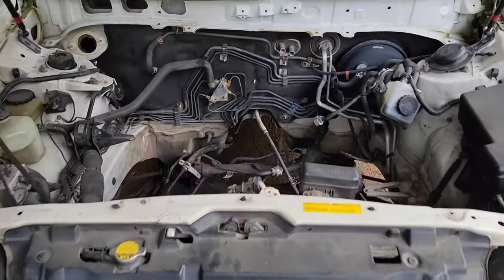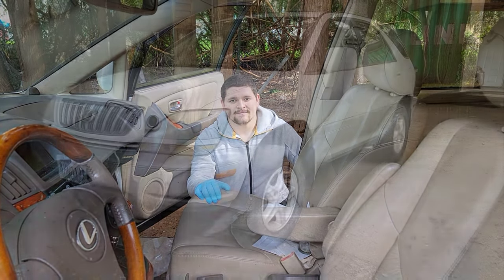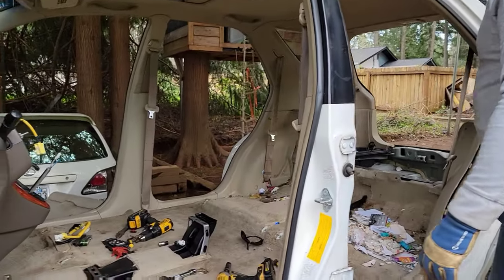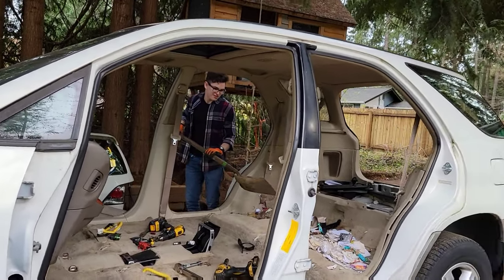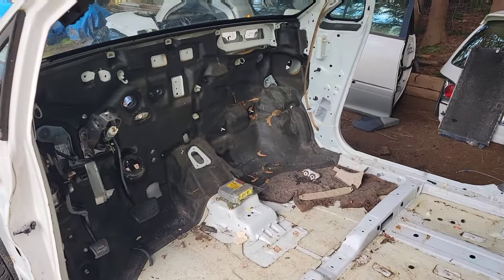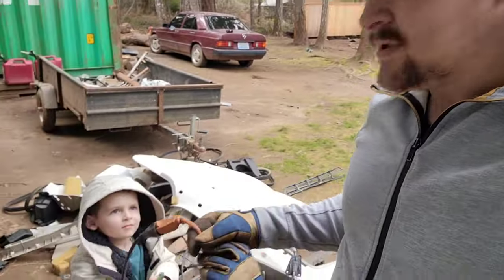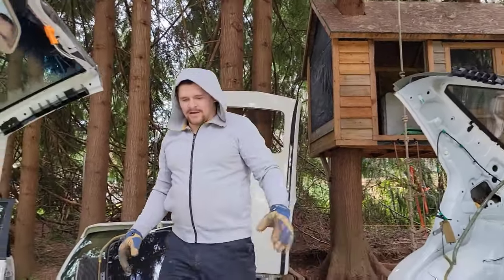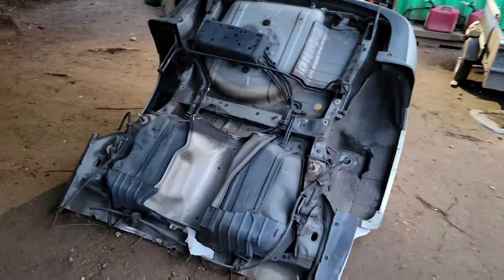how to make money on a scrap car.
in this video we strip this 2001 lexus rx300, we specifically needed the seats, steering wheel, light pods, wiring harness, and some other bits and pieces, we bought the car super cheap at only a whopping! $350!! what we get in scrap and in parts sales, we save on the parts that we do need, but while we were in there it wasn't the smoothest task, and some gross findings do occur. watch the video, let us know what you think.